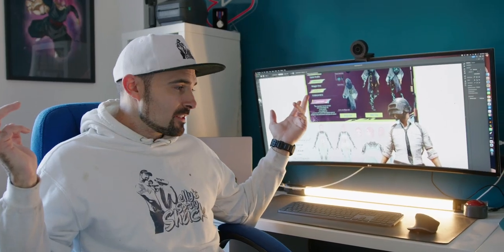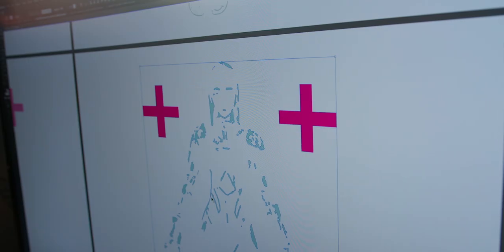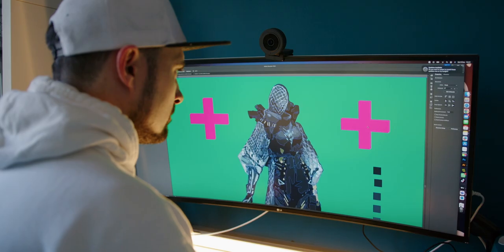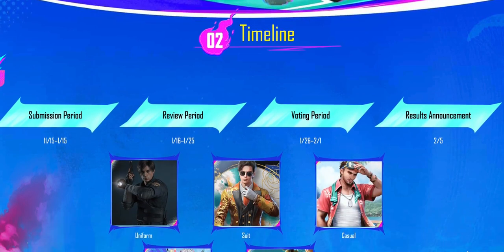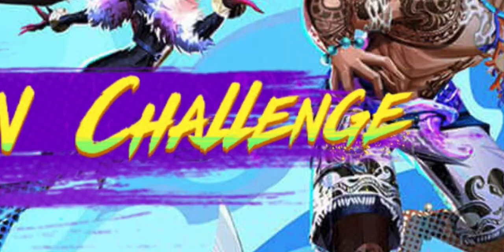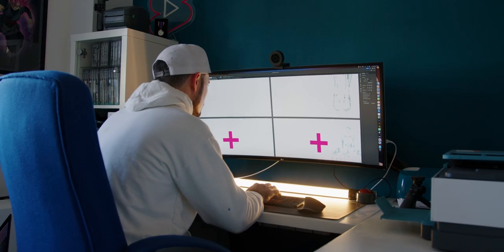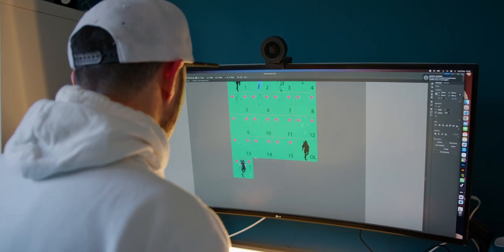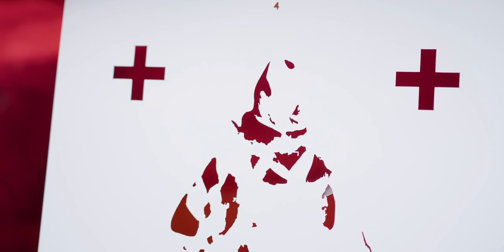3 Spray Paint Art Tutorials You HAVE to Master - With characters from PUBG MOBILE!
PUBG MOBILE have asked me to create 3 designs for their iconic characters and I'm taking the opportunity to show you all how to paint yourself, at home, with basic materials! In this video I will teach you how to paint fire, how to spray paint a space scene with planets and in just a few steps create your own jungle waterfall painting!

These three beginner to intermediate spray paint art tutorials will really help you level up your artwork!

These pieces celebrate the PUBG MOBILE Ptopia Design Project (PDP). Where the PUBG MOBILE community are encouraged to create for their love of the game!

P.D.P. × PUBG MOBILE Esports Outfit Design Contest from November 15th to next year February 1st 2024, where you have a chance to win a $16,000 USD cash prize!

P.D.P Ultimate Set Design Challenge, happening from September 18th to next year January 19th, with a chance to win a $50,000 USD cash prize pool!

I am really grateful for any comments about this painting and any future spray paint art videos you would like to see here on YouTube.